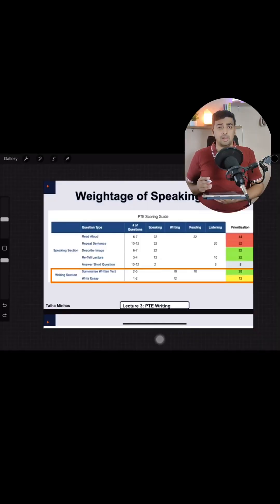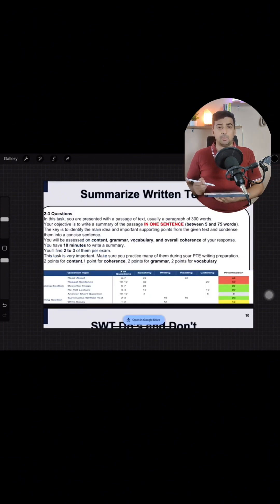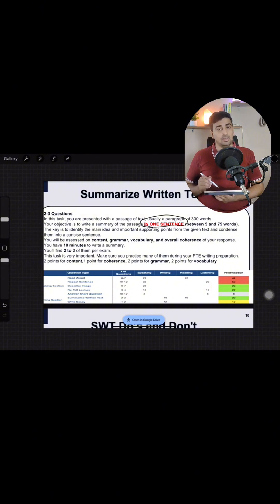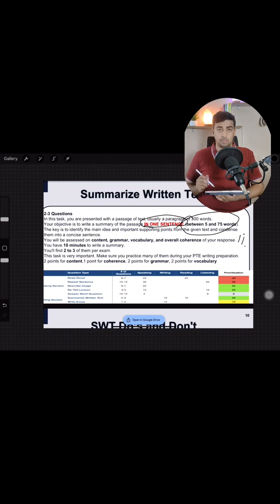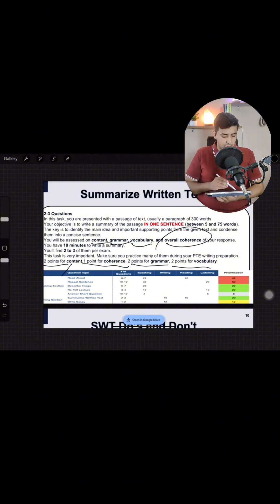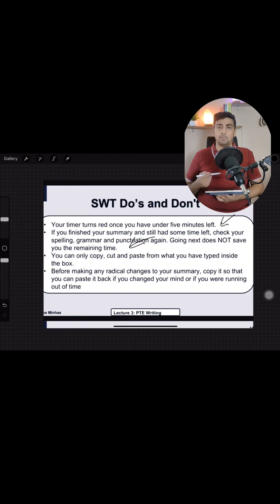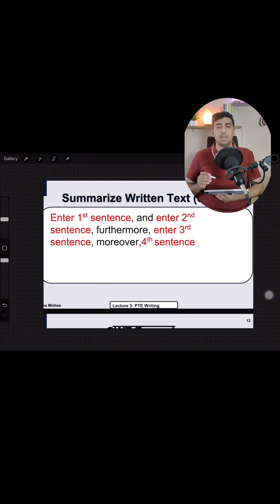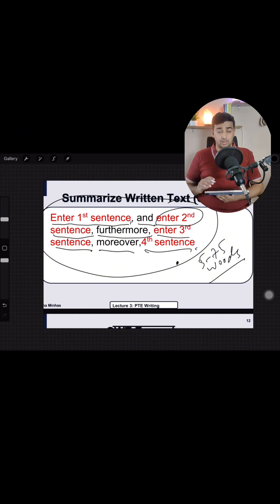PTE Academic Writing Summarize Written Text 90/90 Score Tips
Are you preparing for the PTE Academic exam and seeking expert guidance to achieve your target score of 79+? Look no further! Join our comprehensive PTE Academic classes led by experienced instructor Talha Minhas.

In these classes, you'll benefit from:
- Tailored study plans: Personalized study schedules to suit your pace and learning objectives.
- Proven strategies: Learn effective test-taking strategies and techniques to ace each section of the exam.
- Extensive practice: Access to a wide range of practice materials and mock tests to familiarize yourself with the exam format.
- Expert guidance: Receive detailed feedback and guidance from an experienced instructor to address your strengths and areas for improvement.
- Flexible learning: Convenient online classes accessible from anywhere via WhatsApp.

Don't let the PTE Academic exam stand in the way of your academic or professional goals. Join our classes today and embark on your journey to success!